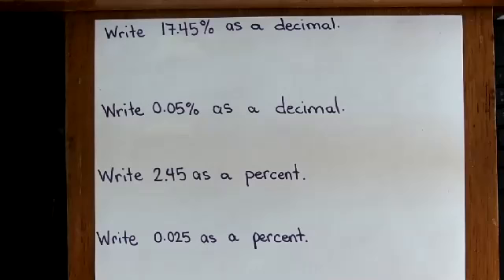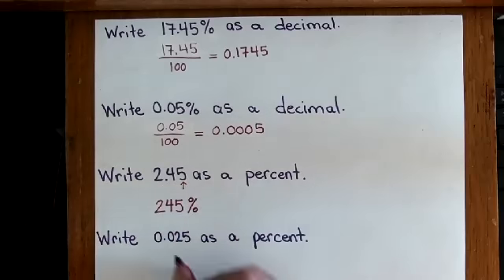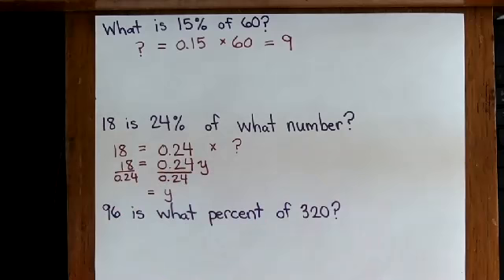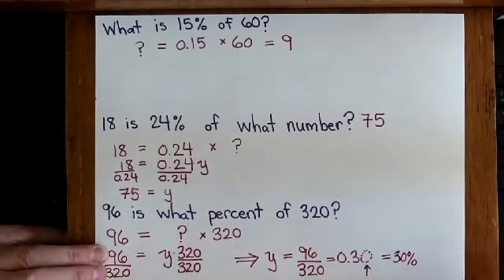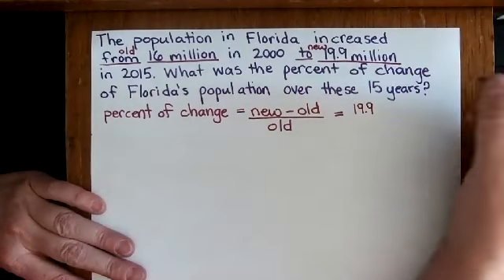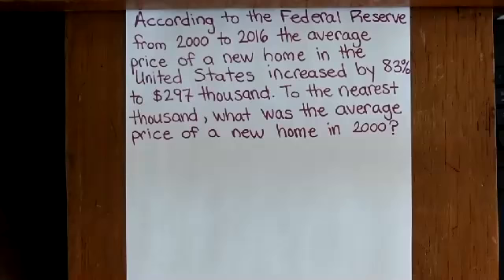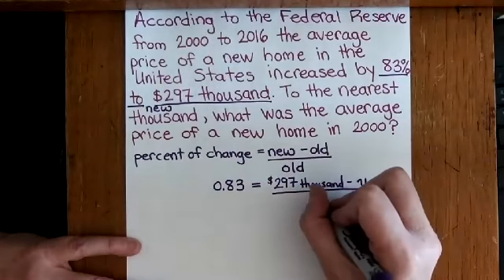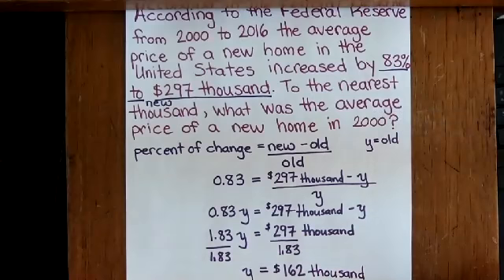percent, percent equation, percent of change equation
Math 1130
Sec 8.1
QY1, QY2, QY3, and #35